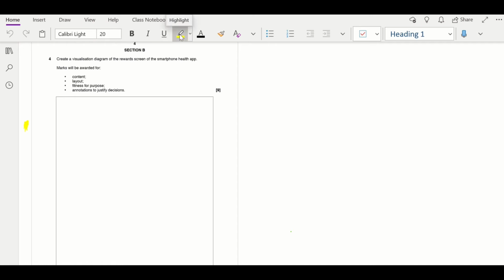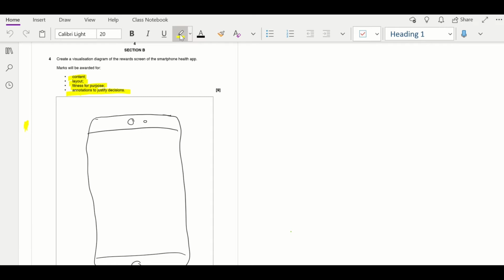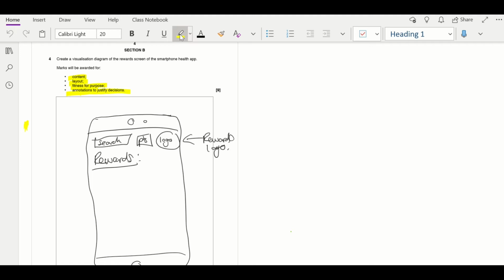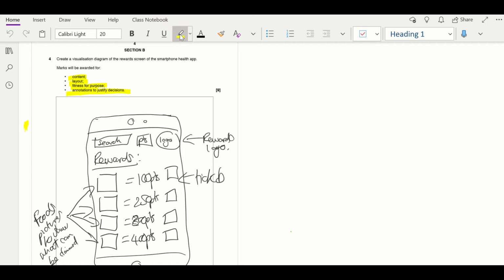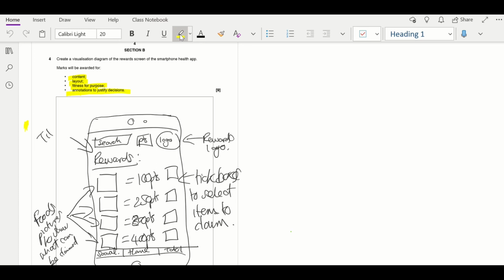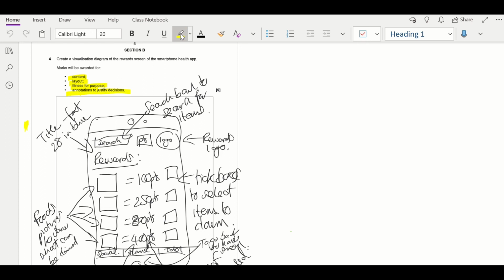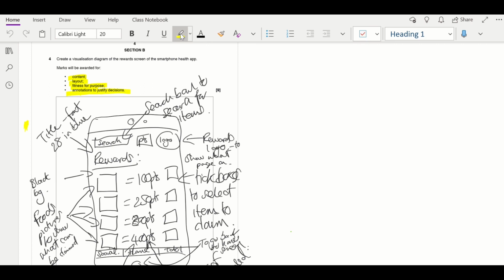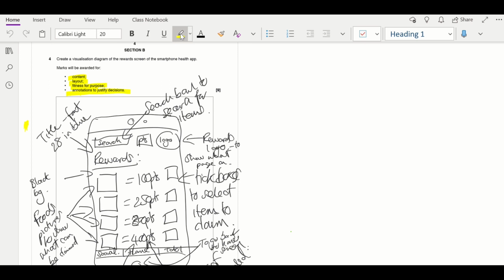January 2019 R081 Pre-Production skills: Q4 Create a visualisation diagram (OCR Creative iMedia)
This is a walk through on how to approach and answer question 4, create a visualisation diagram for the reward screen of the smartphone health app. This is from the January 2019 R081 Pre-production skills exam paper for the OCR Creative iMedia course.